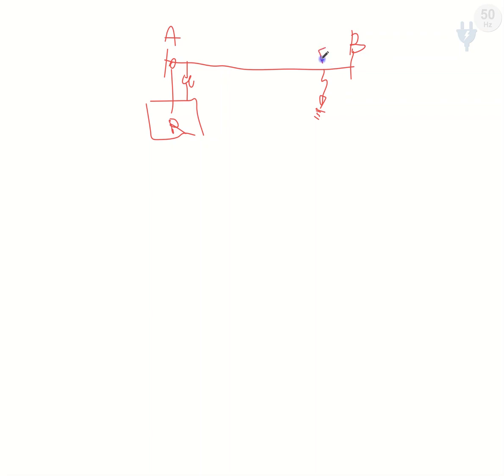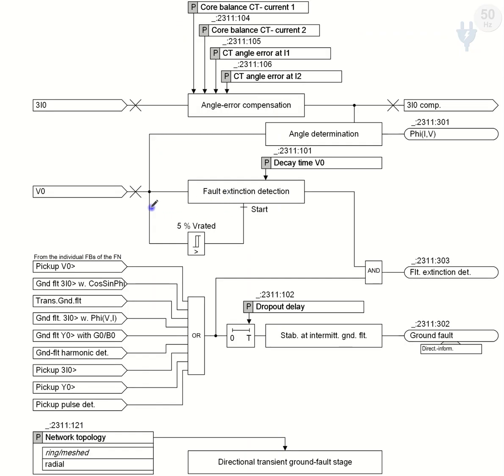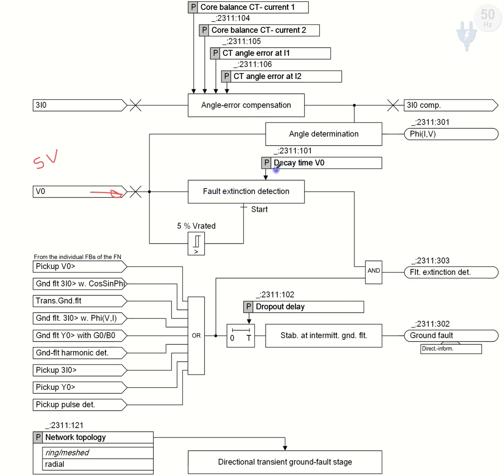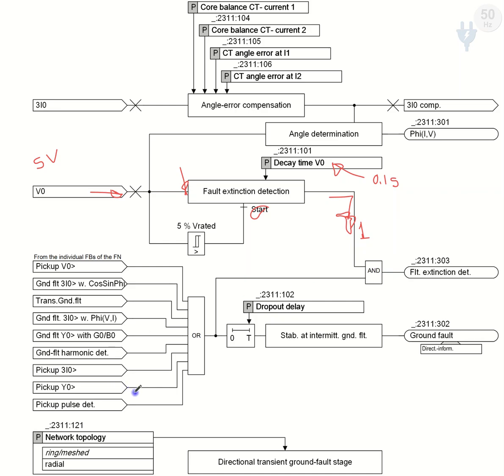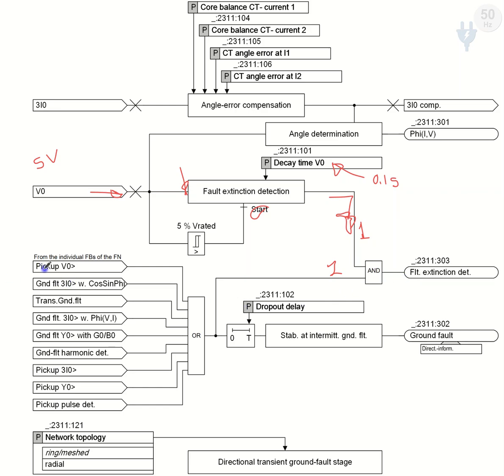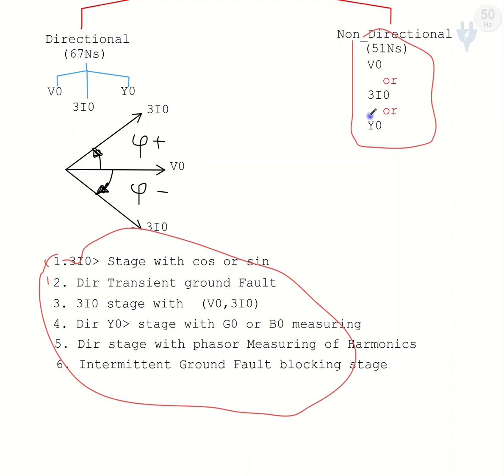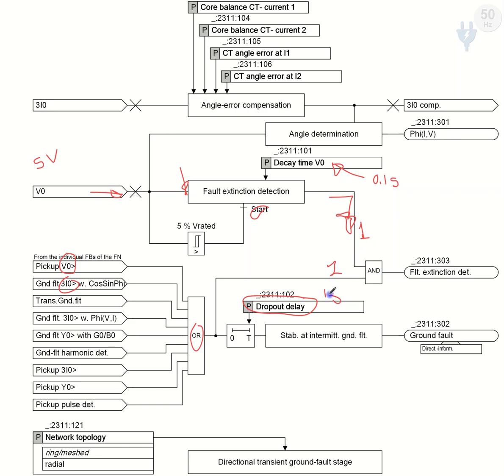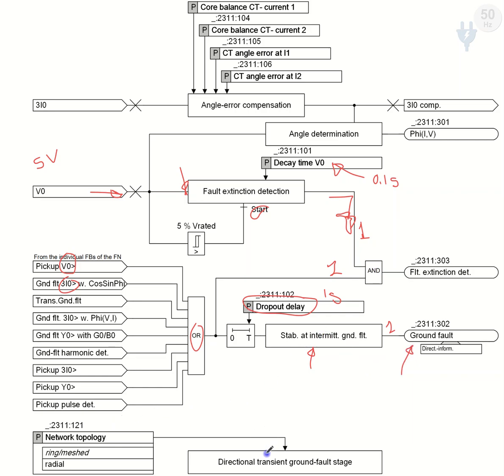Fault Extinction Detection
Sensitive Ground fault session 3
Core balance ct air gap